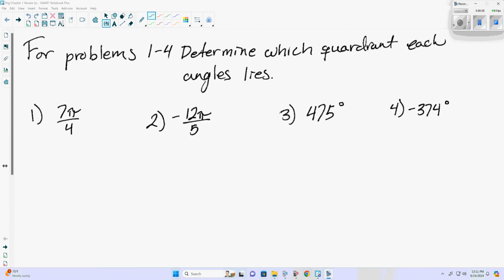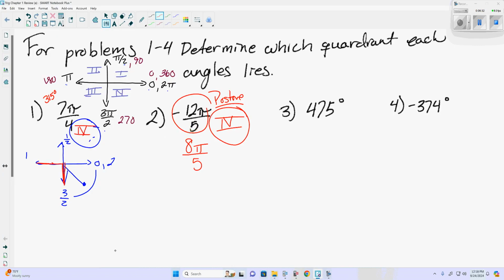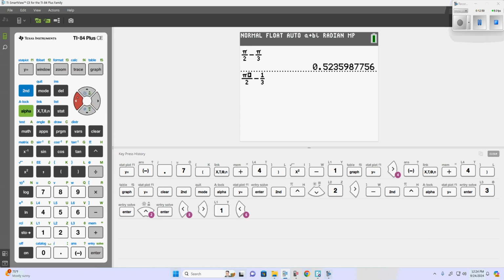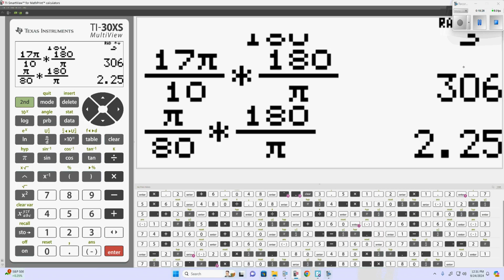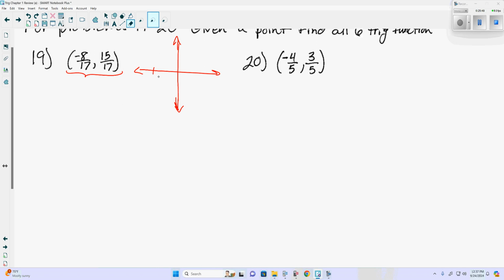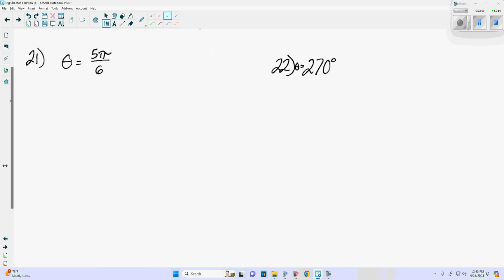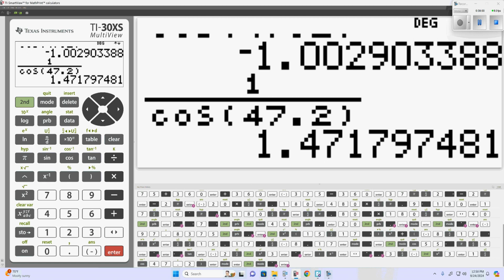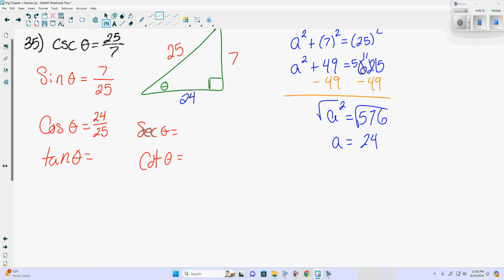Trigonometry Chapter 1 Review (1)